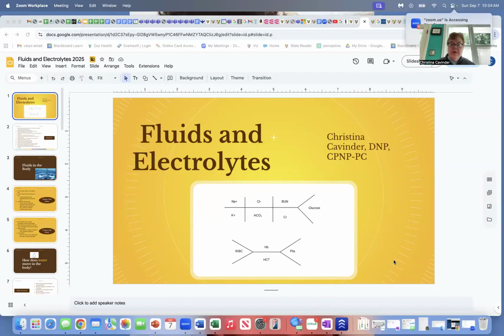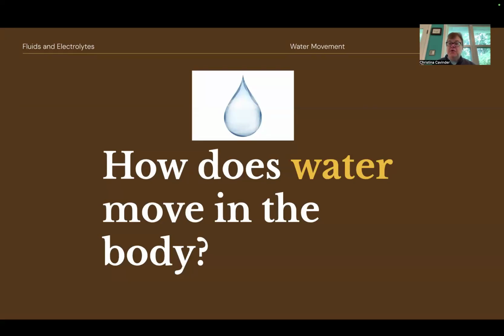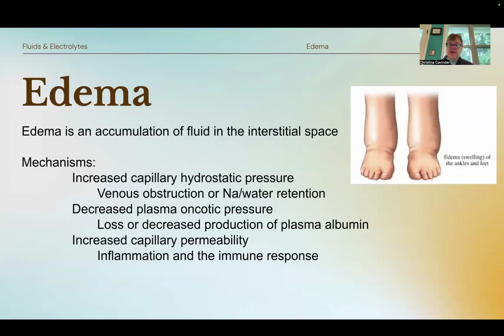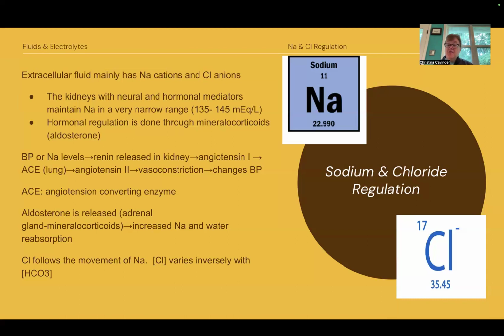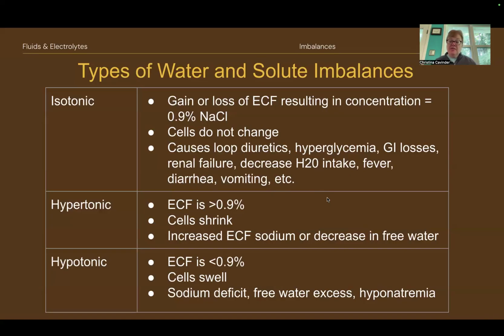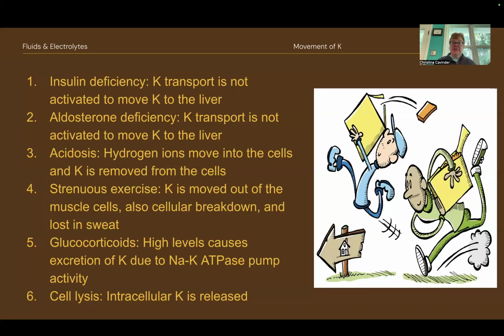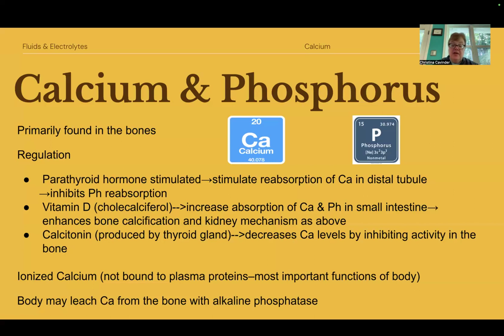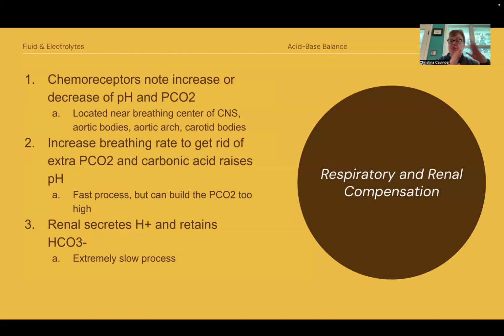NUR 502 Fluid and Electrolyte Lecture